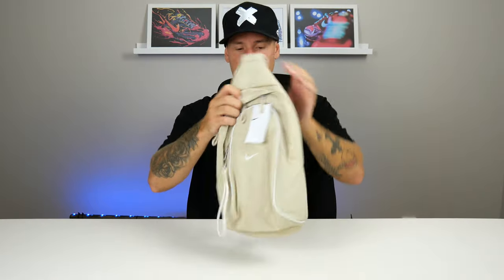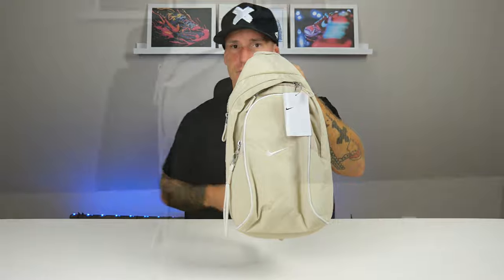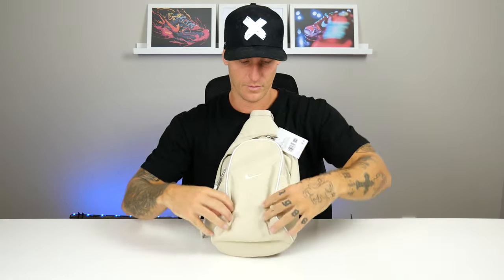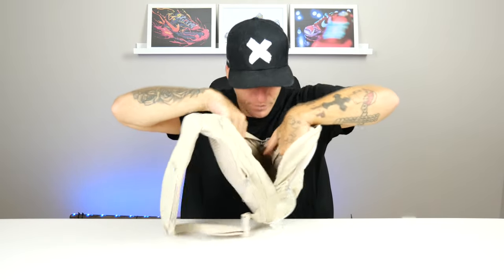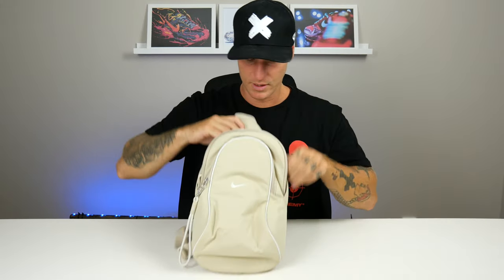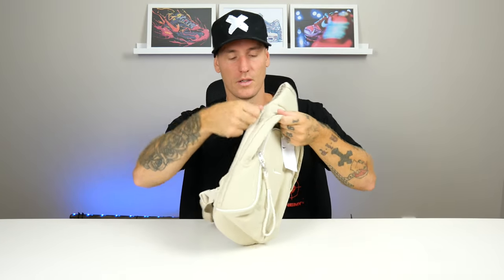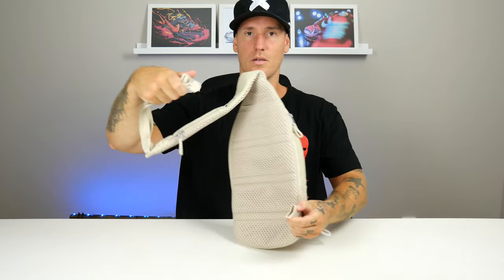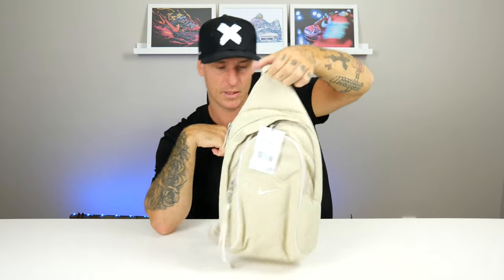Unboxing/Reviewing The Nike Sportswear Essentials Sling Bag Beige 8L (On Body) 4K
Lets Unbox/Review The Nike Sportswear Essentials Sling Bag